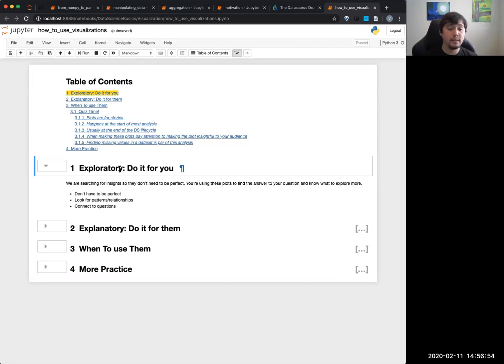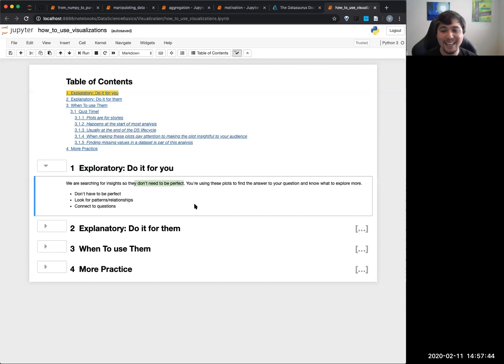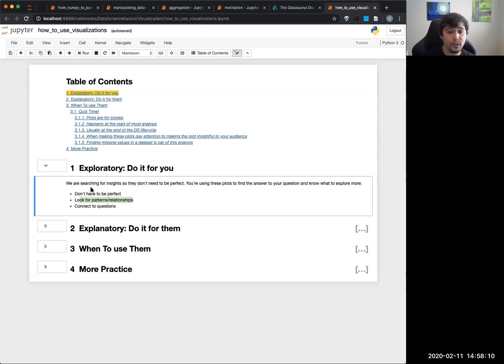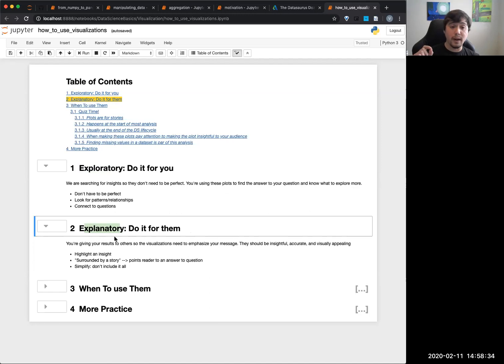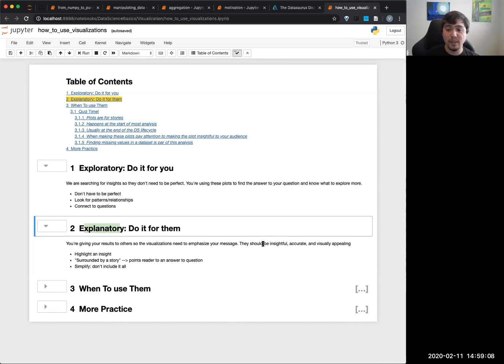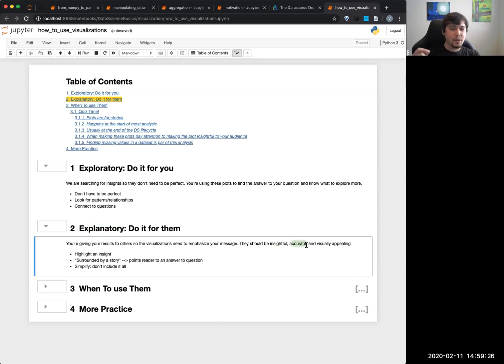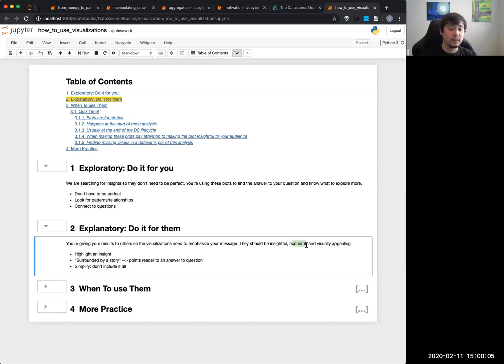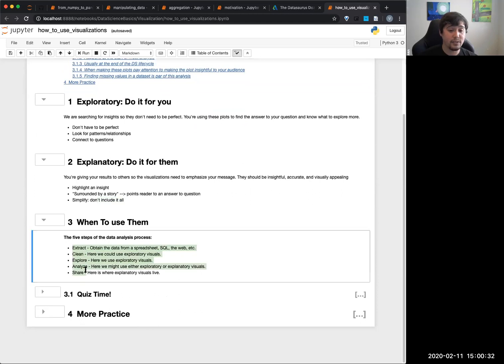Who are Data Visualizations For? - M1S06 [2020-02-11]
In the last video, we discussed why data visualizations were important for data exploration In this video, we discuss where the different data visualizations should be used.